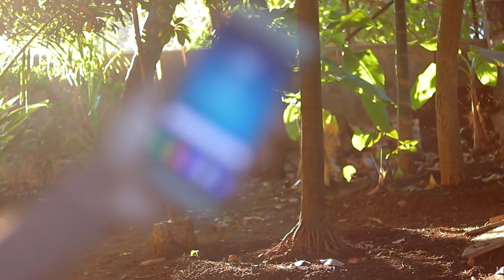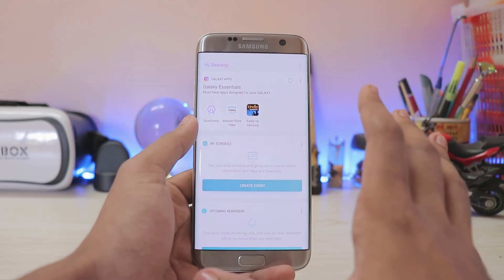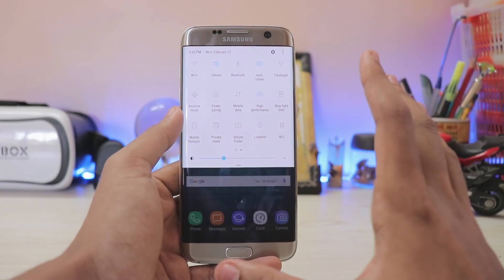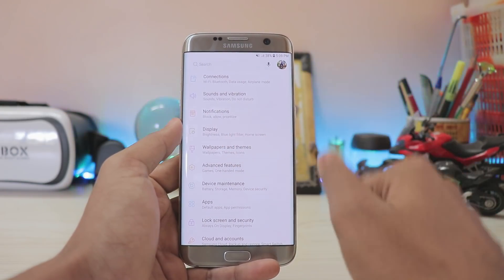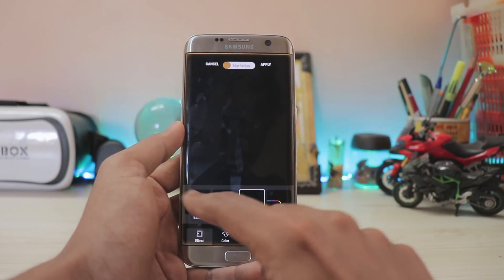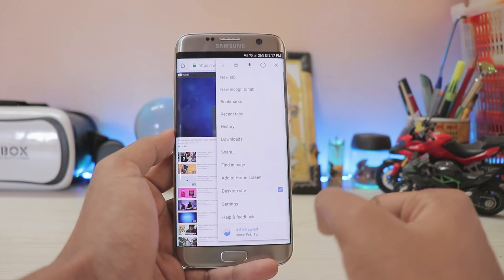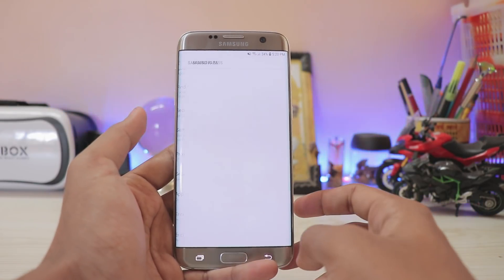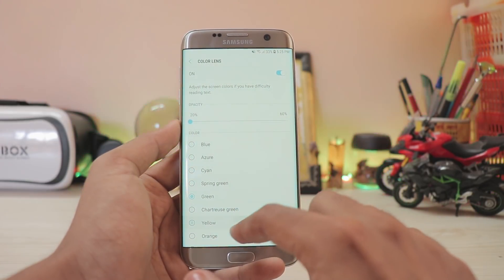Galaxy S7 & S7 Edge 8.0 Oreo Official Review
I will be making a unofficiall and official  installation of 8.0 oreo on Galaxy S7 & S7 Edge soon.